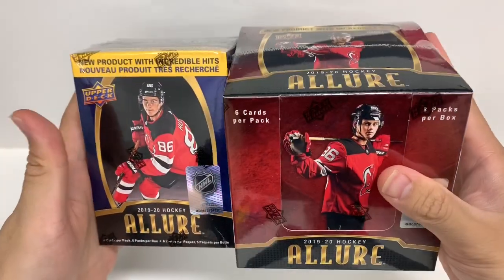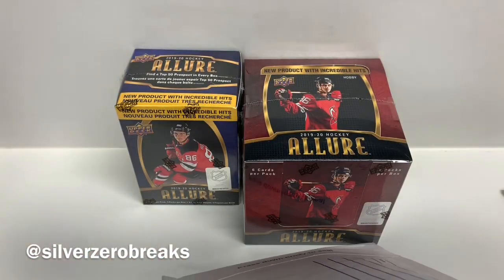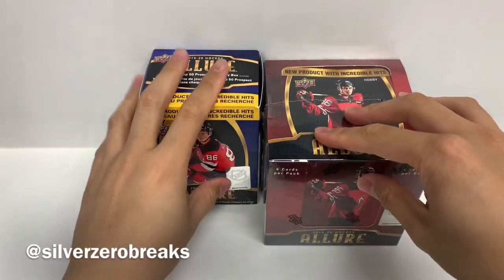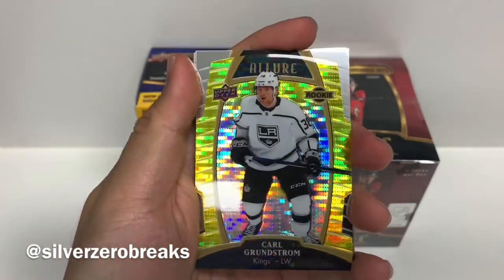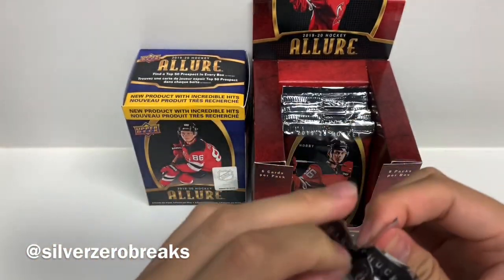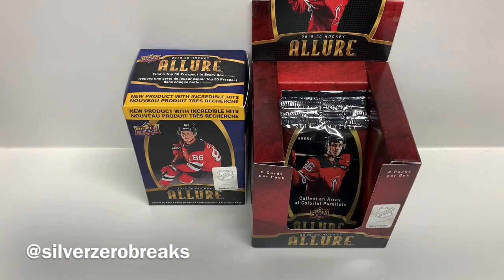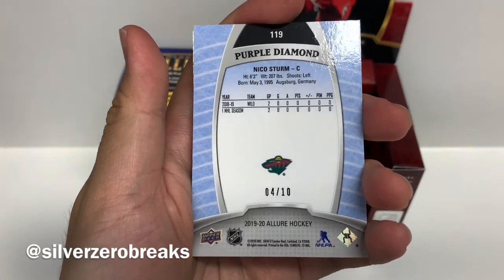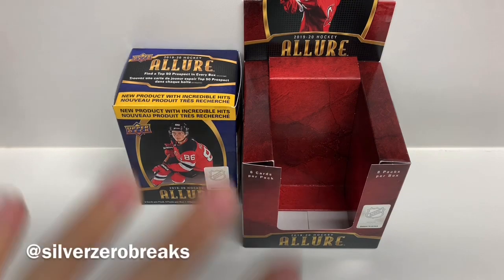NEW HOCKEY RELEASE: 2019-20 UPPER DECK ALLURE RETAIL BLASTER + HOBBY BOX! SO MANY COLOURS & ROOKIES!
The new product has finally arrived in the mail today! I got both the retail blaster and hobby box. Have a comparison to see what you can get from each product. Let me know what you think of Upper Deck Allure!

Thanks again for taking the time to watch the video.